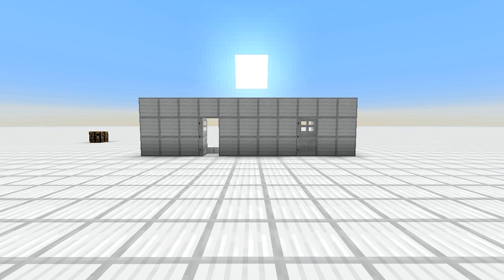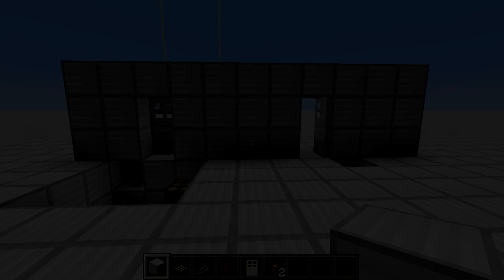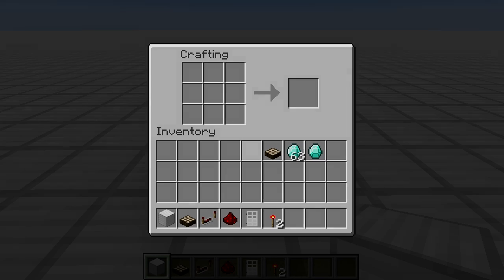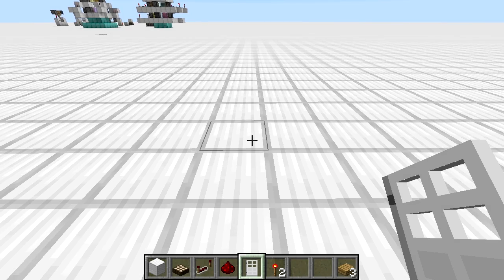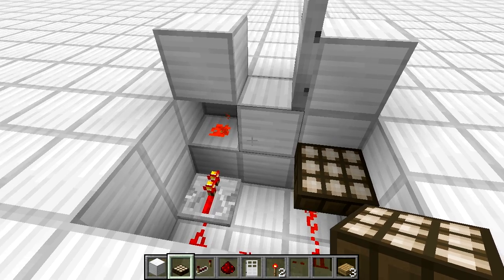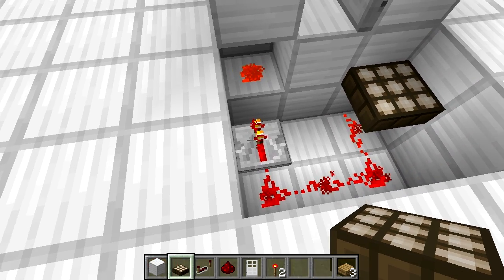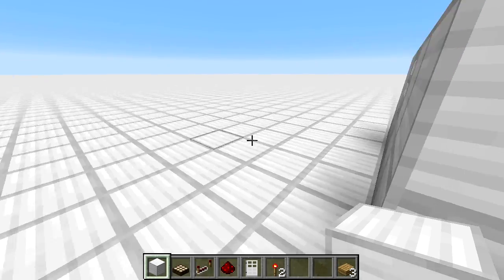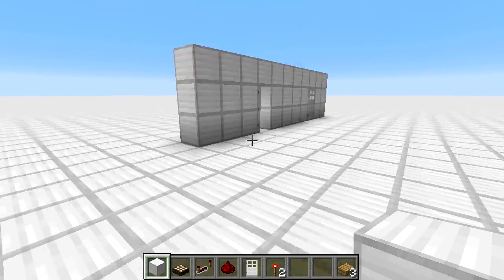Minecraft Tutorial - Time Lock Door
Minecraft Tutorial - How to make a time lock door that opens or closes depending on daylight or nighttime.

Made on PC in Minecraft 1.8.7.